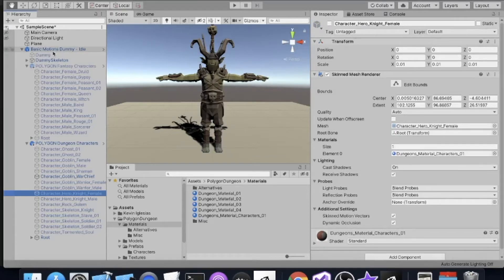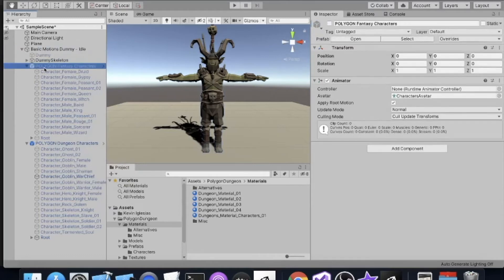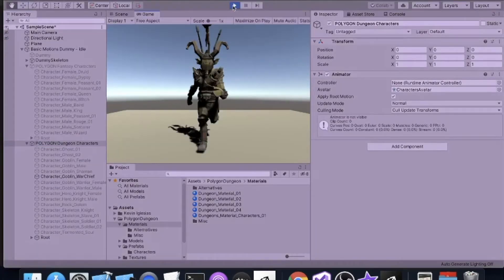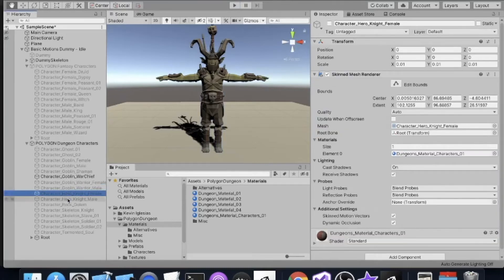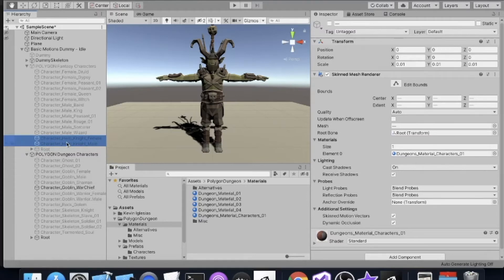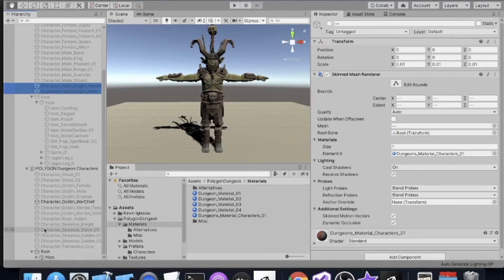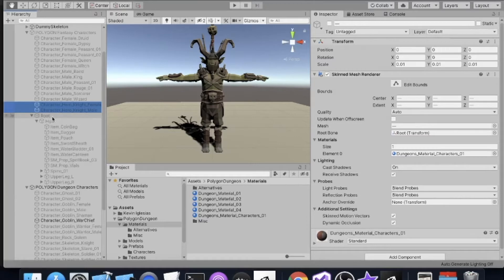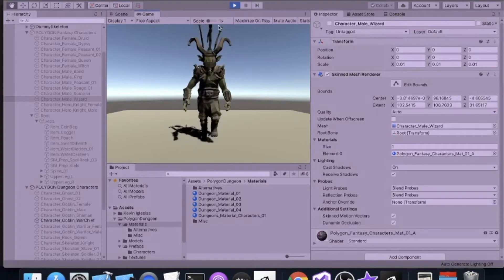Merging Synty POLYGON Assets and Fixing White Materials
This video is the third in a three part series. I start where we left off in the previous videos:

In this video, I show you how to break apart the prefabs from different Synty packs and then merge the characters together.